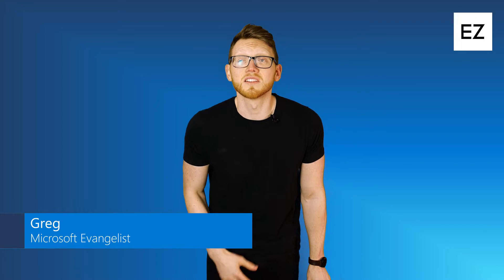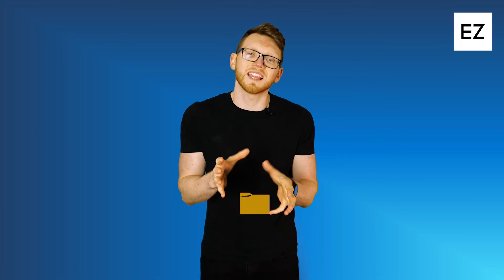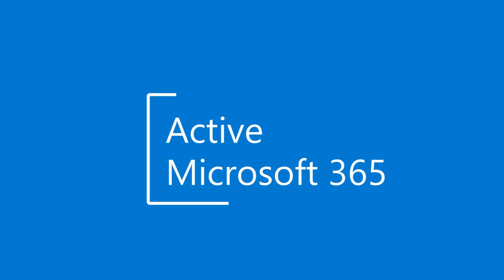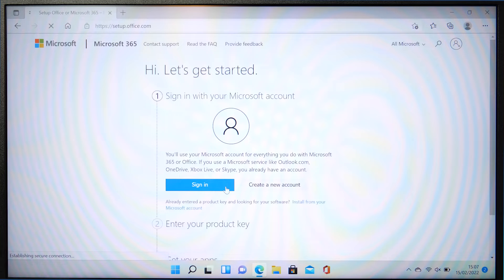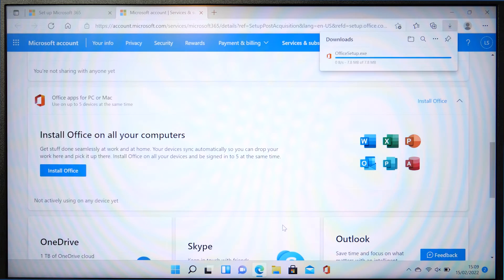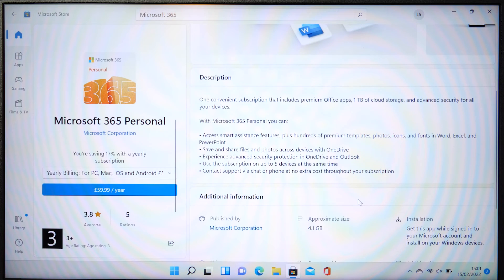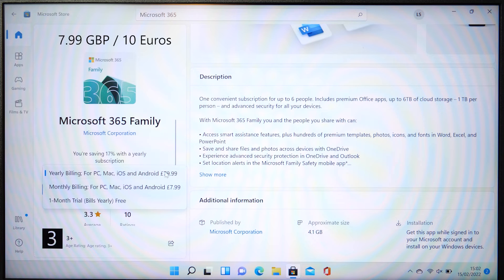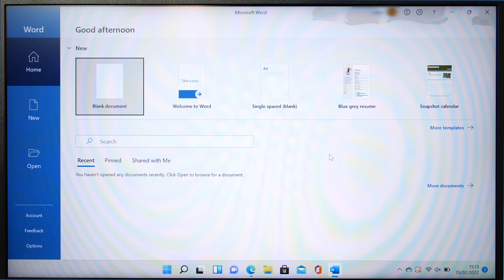How to activate Microsoft 365 on Windows 11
This is the final video in our Microsoft 365 video series, this week join Greg as he explains how to activate or subscribe to Microsoft 365 account on a Windows 11 device.

If you are searching for how to active office 365 this is also the guide you need, as office 365 is now called Microsoft 365

Chapters:
0:00 Intro
0:22 Overview
02:04 Section 1 - Active Microsoft 365 Subscription
02:33 Section 2 - Pre-Purchased card/code
04:46 Section 3 - Getting Started with Microsoft 365
07:19 Wrap Up
07:43 Outro